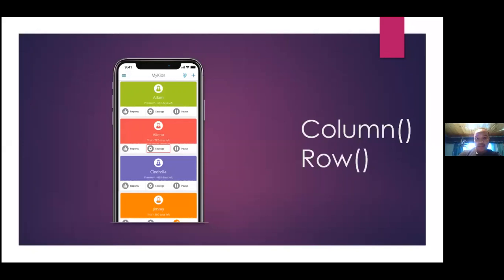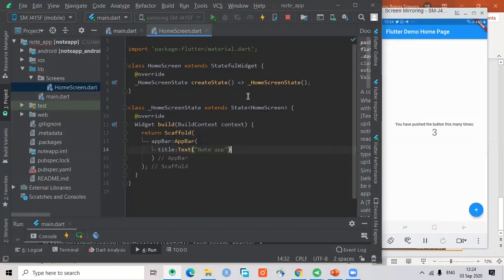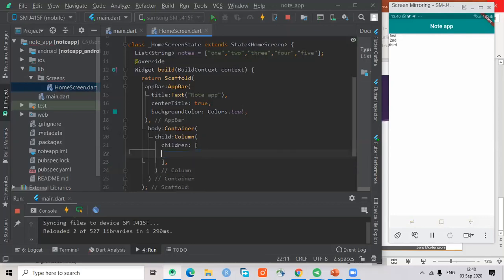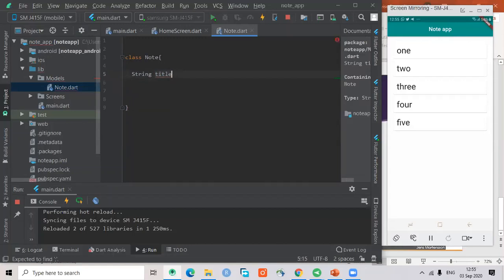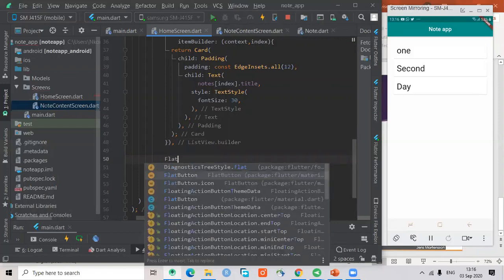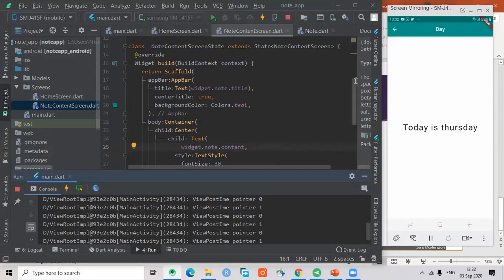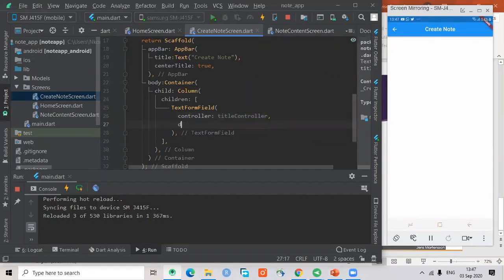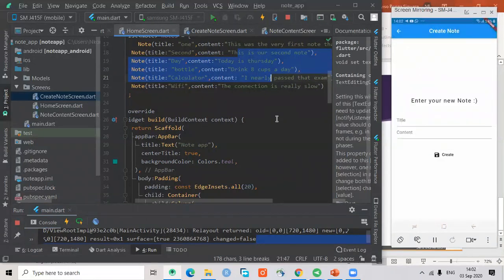Flutter Basics (Building a Note-taking App) Part 1 - Workshop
Date & Time: Sep 03, 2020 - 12:00 PM (SAST)
Prerequisites: Familiarity with OOP, Dart (experience of Dart is not required)
About: An introductory workshop on Flutter, a great technology for web and mobile apps. You'll build a basic note-taking app that in a future session will also integrate with a Firebase database (in Part 2).

Host:
Nkanyiso ​Sigwaza [Tech Mentor at GDSC University of Cape Town]

Leave some feedback in the comments below.